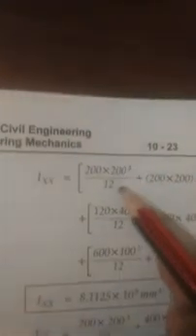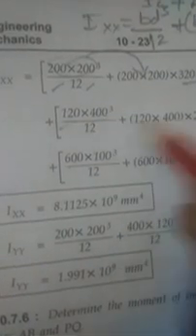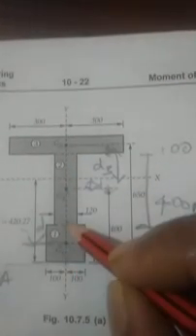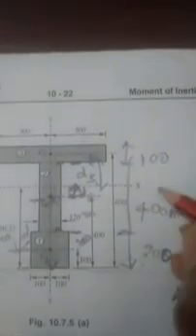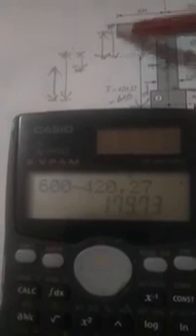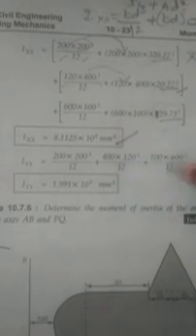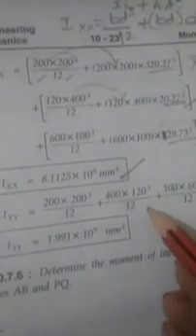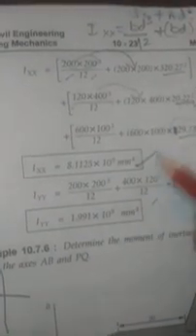Elements of civil Engg 5.2 by Prof.Ravikiran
problem on moment of Inertia